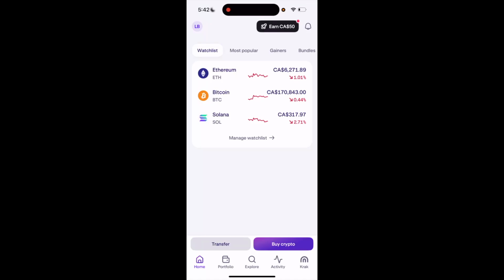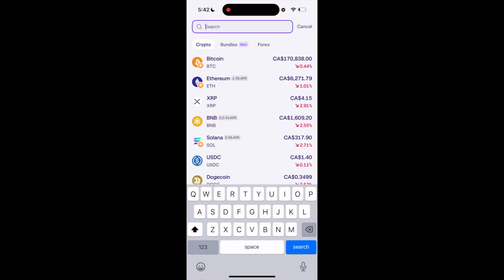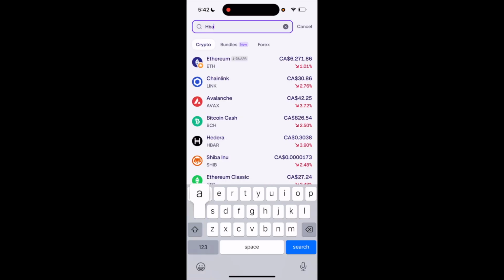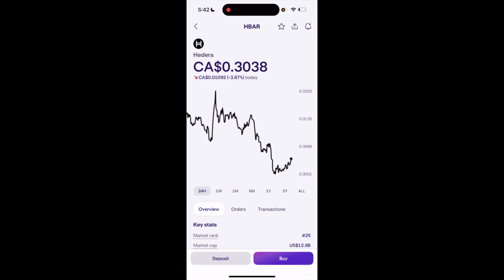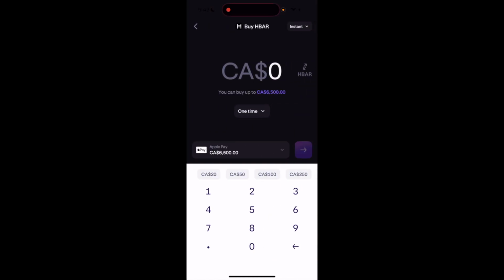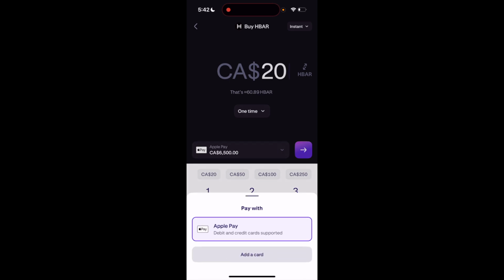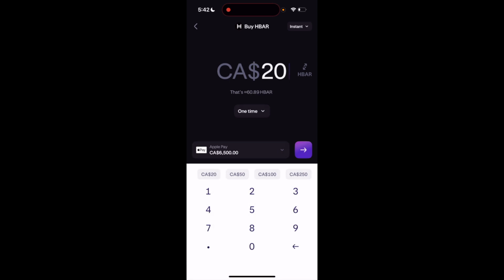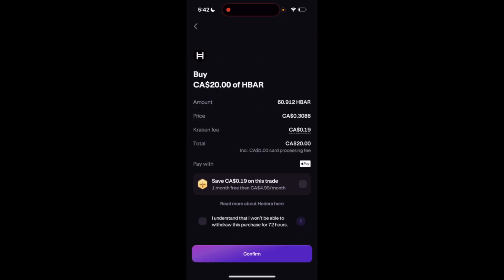How To Buy Hedera (HBAR) On Kraken | Step By Step Guide - Kraken Tutorial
Want to buy Hedera (HBAR) on Kraken but not sure where to start? This beginner-friendly step-by-step tutorial will walk you through the entire process of purchasing HBAR on Kraken. From creating and verifying your Kraken account, to depositing funds, navigating the trading interface, and placing your first buy order—this guide covers everything you need to know. Whether you’re using a desktop or mobile device, this Kraken tutorial ensures you buy HBAR safely and confidently. Perfect for crypto newcomers or anyone switching exchanges, follow along and get your hands on Hedera in just a few clicks.

how to buy hedera hbar token on kraken, step by step guide to buy hbar on kraken, how to invest in hedera hbar using kraken exchange, kraken crypto trading tutorial for beginners, how to trade hedera hbar on kraken app